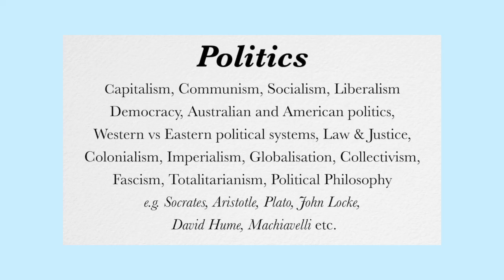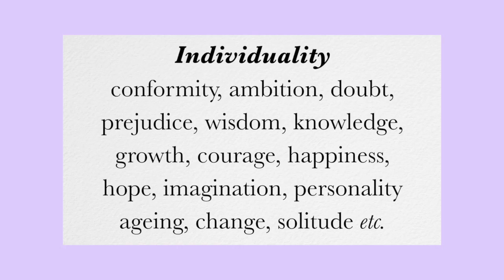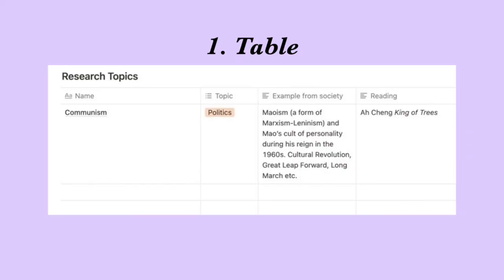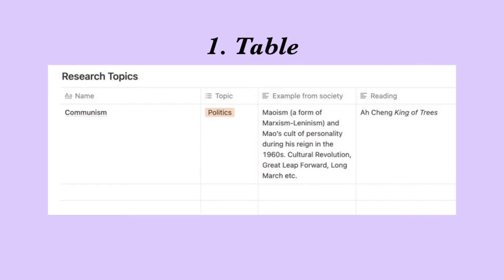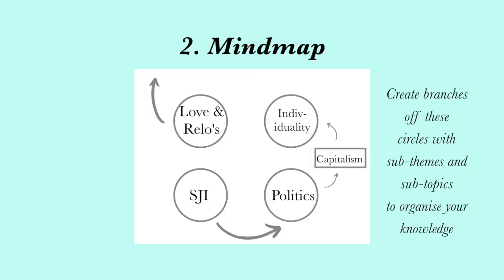4 high yield topics to research to improve your background knowledge | GAMSAT Section 2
👋 Hey friends!
You guys asked so I did my best to answer! Here are the topics I think are worth researching to prepare yourself and your background knowledge for section 2.
😘 Kate
‎‍🏫  ESSAYS MADE EASY GAMSAT SECTION 2 COURSE NOW AVAILABLE

⏰ Chapters
0:00 Intro
1:39 The 4 Topics
8:11 How to organise your notes
10:06 Incorporating into essays